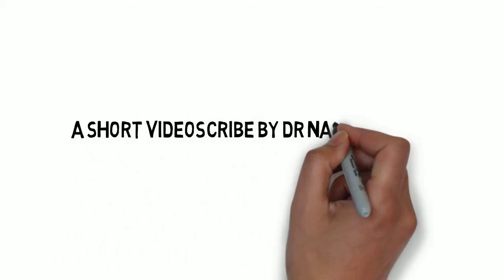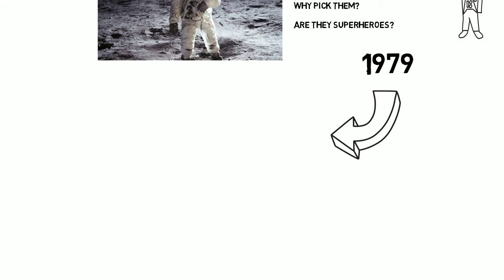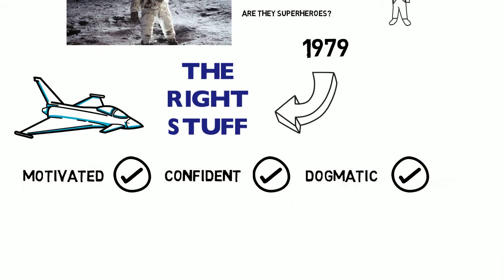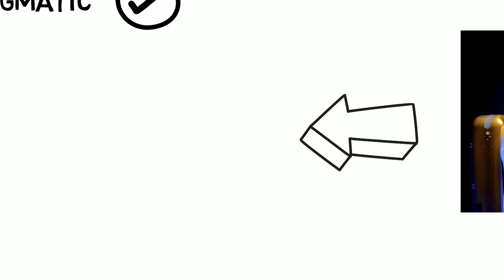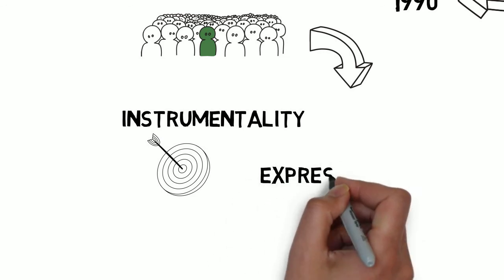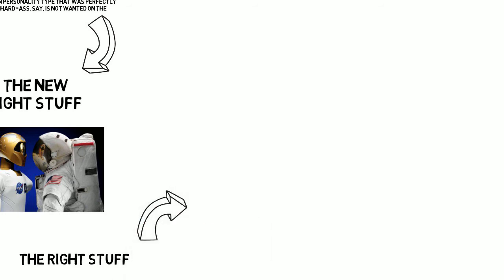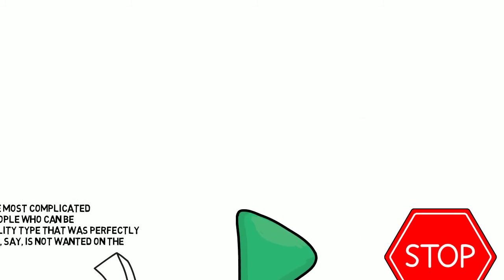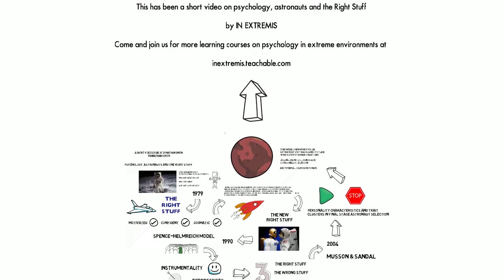Psychology & Space Exploration: Personality, Astronauts & The Right Stuff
Learn about the psychology of space exploration and the personality characteristics that represent the Right Stuff.

If you are interested and you would like to know more about psychology in the World's most demanding environments you can join our learning community at inextremis.teachable.com.